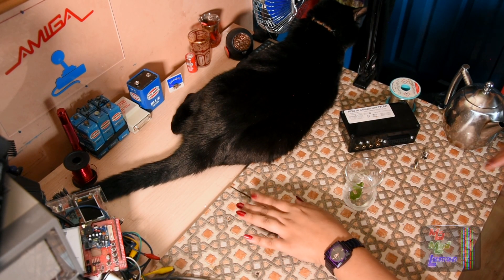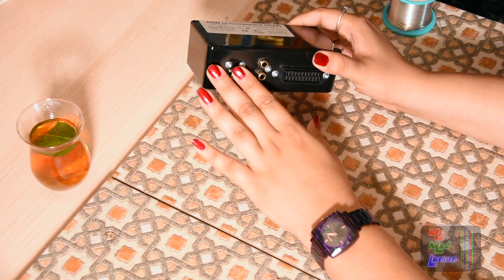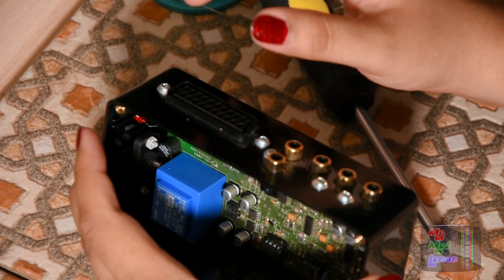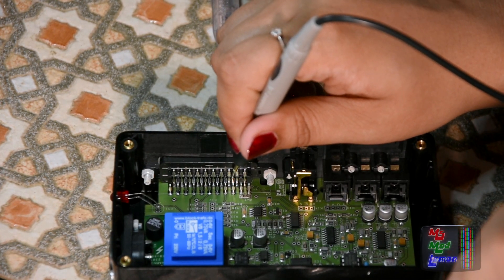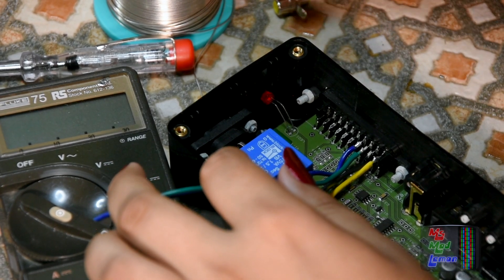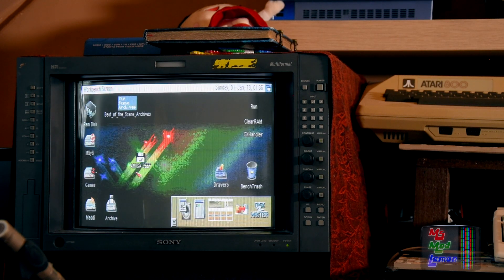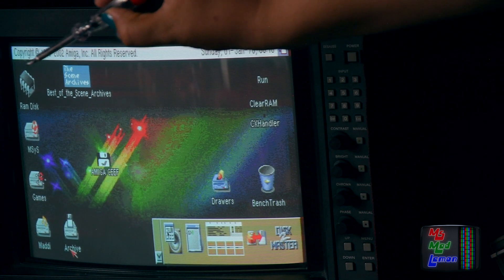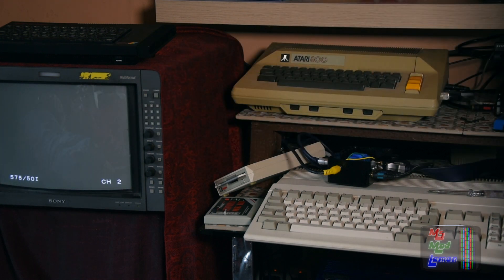RGB, S-Video and Composite Scart Breakout MOD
-=-Patron’s Channels/Sites-=-